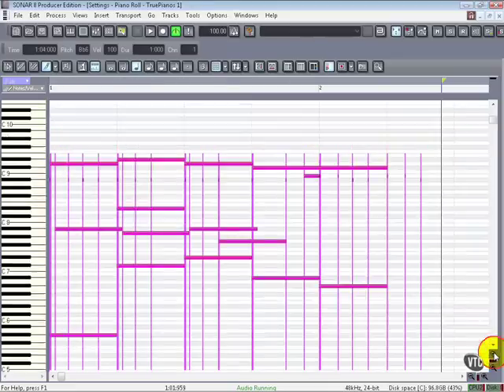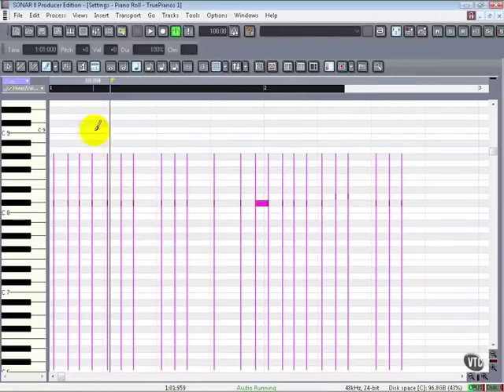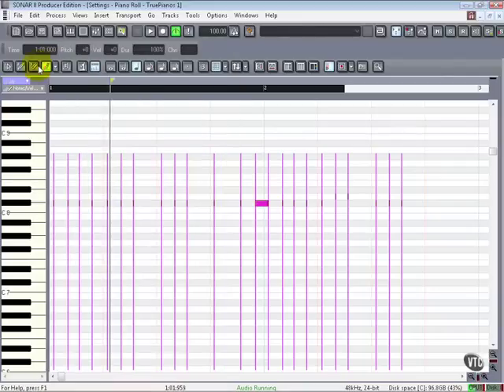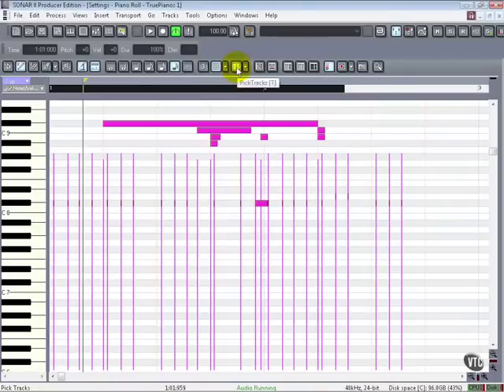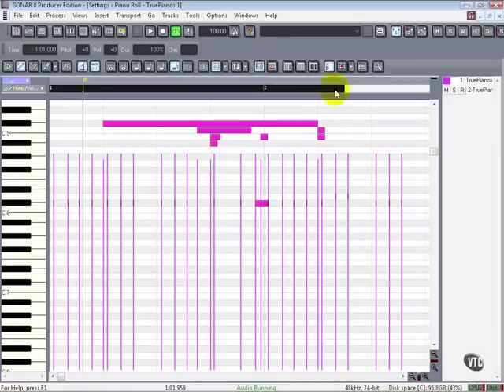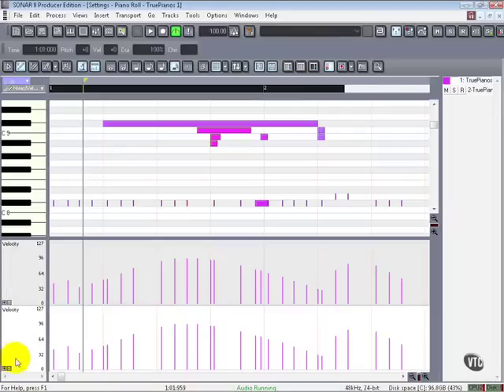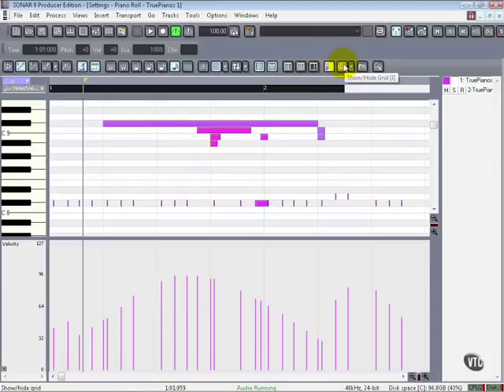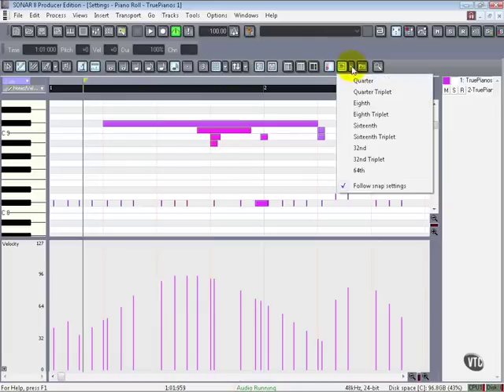Sonar Producer Edition 8, (Piano Roll View) PRV Tools pt. 1